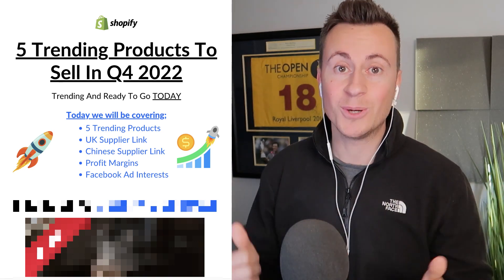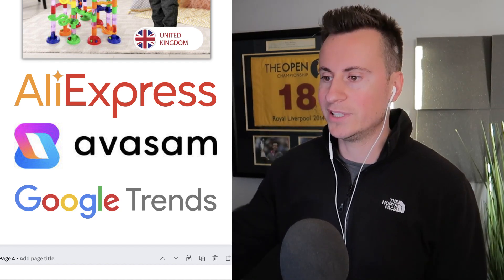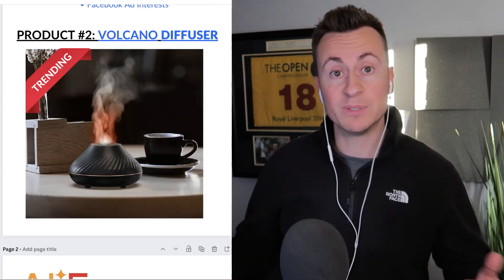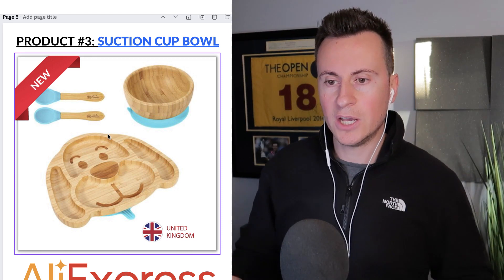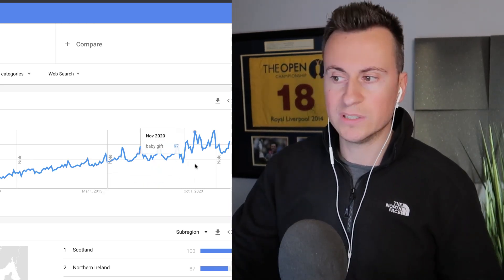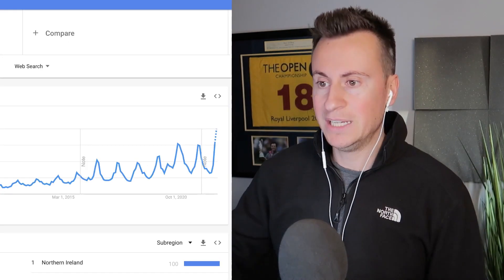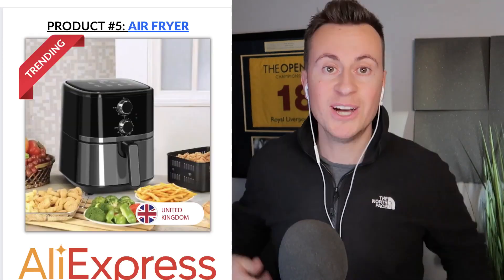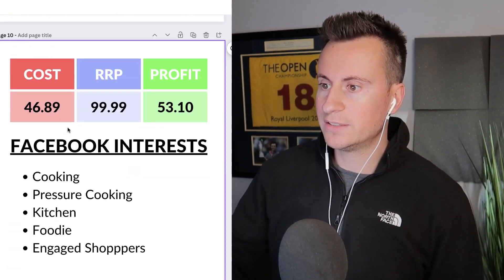5 TRENDING PRODUCTS TO SELL IN Q4 SHOPIFY DROPSHIPPING 2022